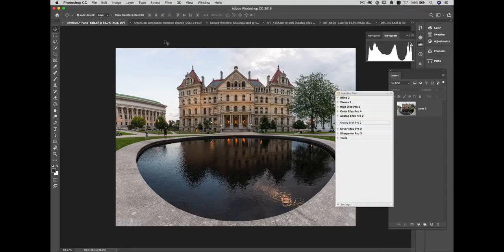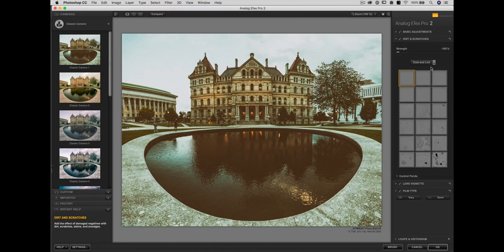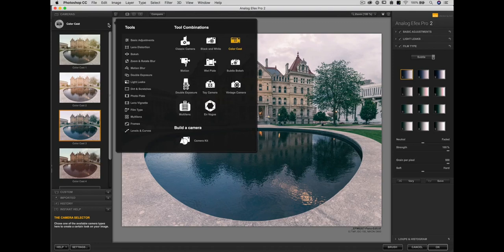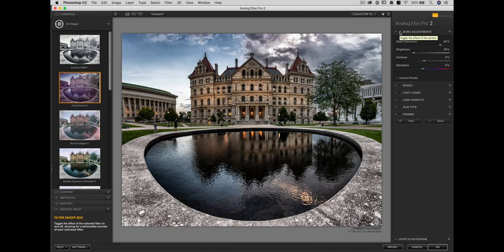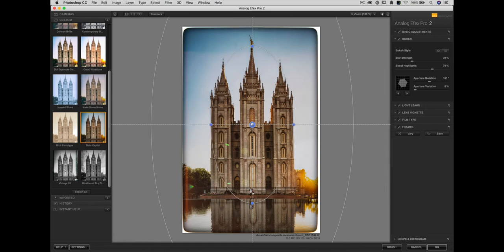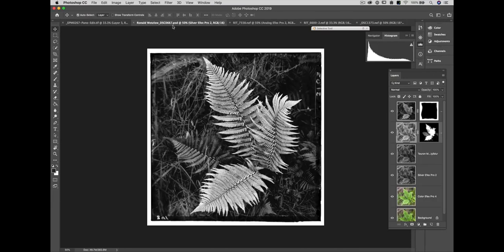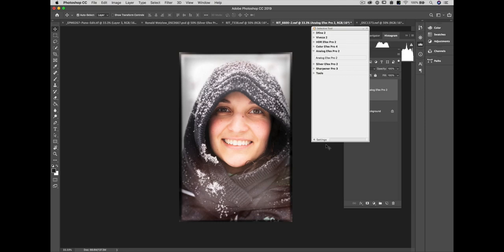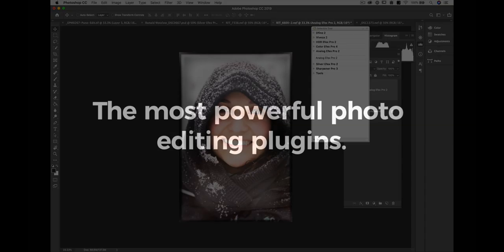DxO Webinar on the Nik Collection 2 / Creative uses of Analog Efex Pro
Discover today how to be creative with Analog Efex Pro.
Unleash the power of your Nik Collection 2 by DxO with Dan Hugues and create stunning images